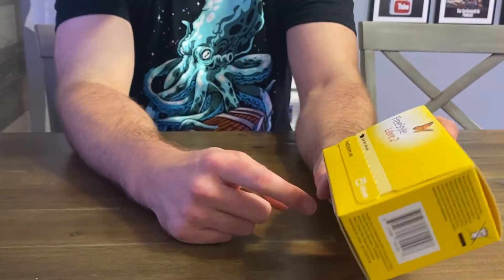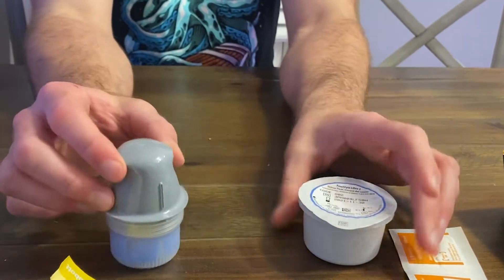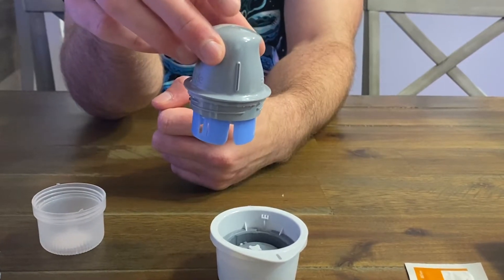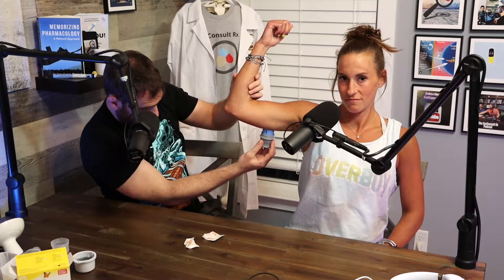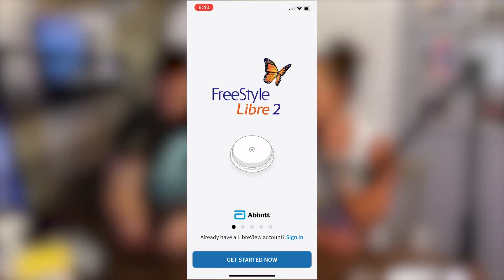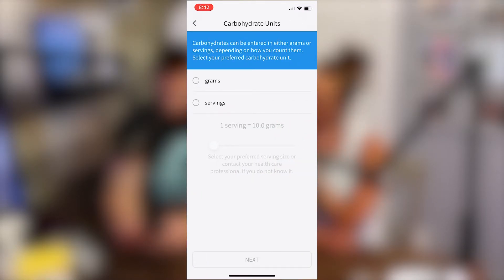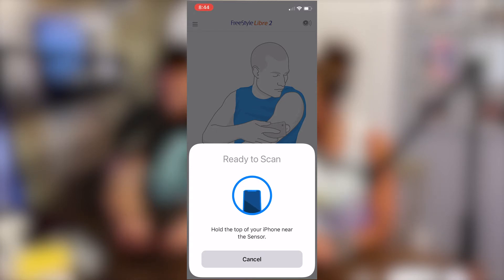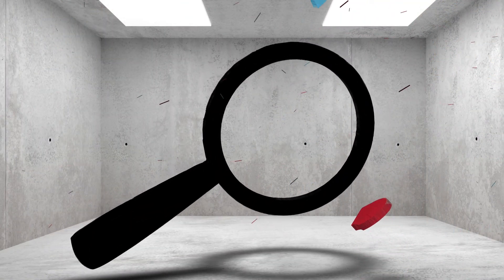Freestyle Libre 2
This video is a quick demo on how to place a sensor for the Freestyle Libre 2 CGM system.